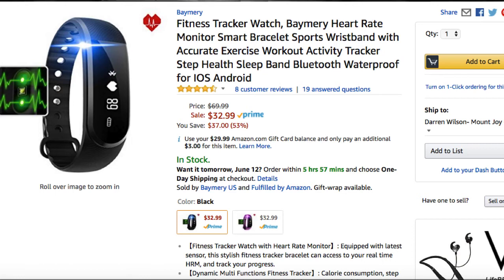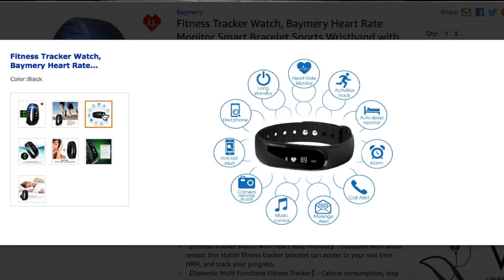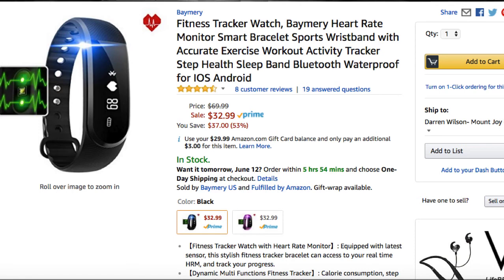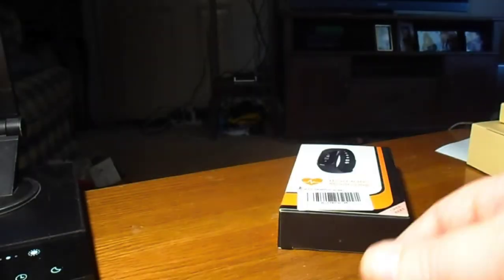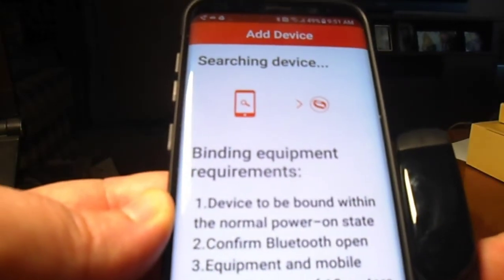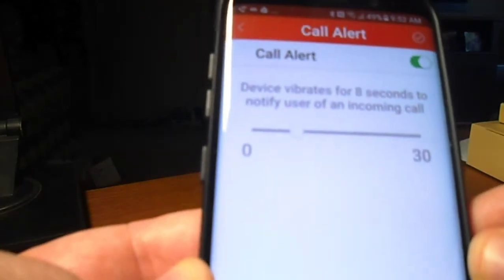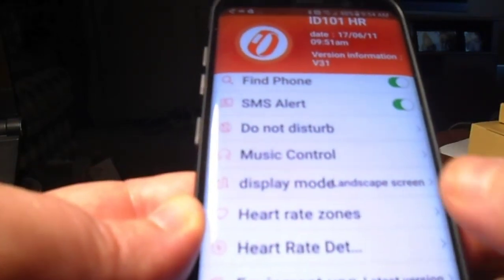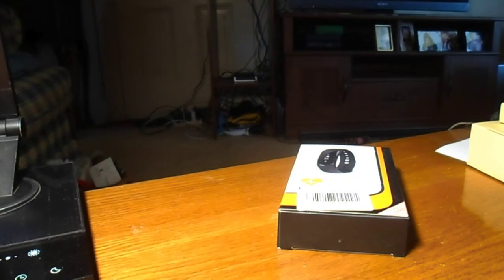Baymery Heart Rate Monitor Smart Bracelet Sports Wristband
【Fitness Tracker Watch with Heart Rate Monitor】: Equipped with latest sensor, this stylish fitness tracker bracelet can access to your real time HRM, and track your progress.
【Dynamic Multi Functions Fitness Tracker】: Calorie consumption, step counter, sleep monitor, incoming call alert, sync day and time, camera remote control, and music play.
【User Friendly】: Activity workout exercise sports Tracker use an OLED multi-point touch screen. After pressing screen for 2S, you can select any of the 3 function mode.
【IP67 Water Proof】: The fitness smart bracelet is rain, sweat and splash proof, you can wear it when bathing or washing your hands.
【Easy Charging】: This Fitness Smart Wristband Watch can be removed off the strap, plugged into USB port from PC and USB charger with DC 5V/500mA. Its Polymer rechargeable battery (60mAh) and low power consumption guarantees a long battery life.